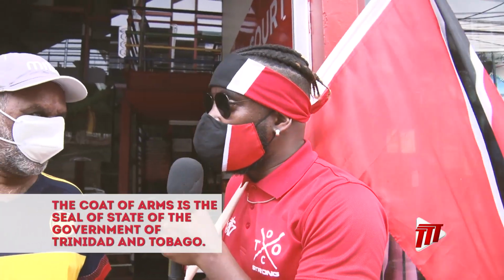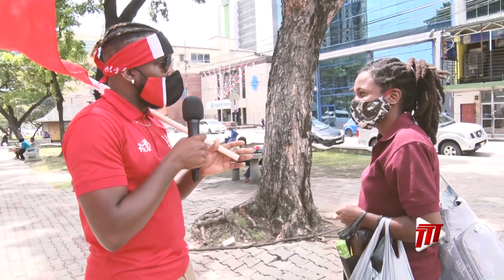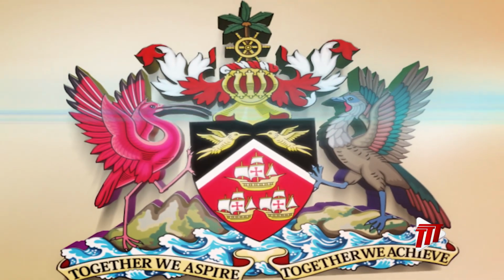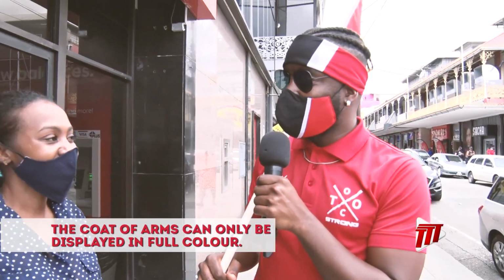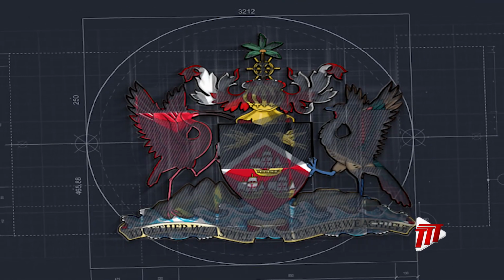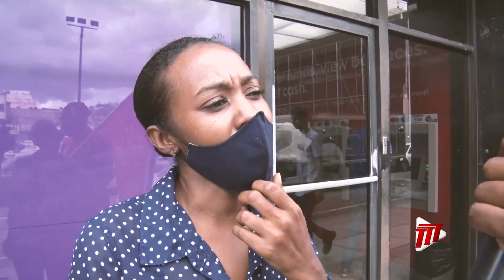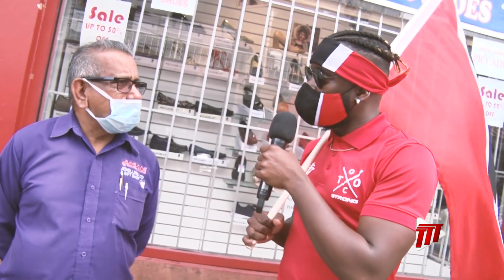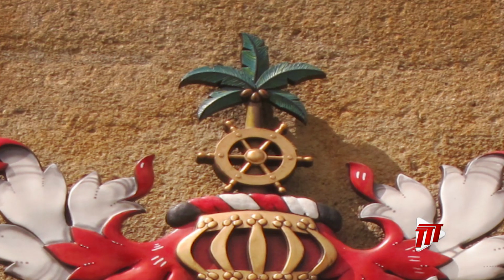Carlos On The Case Independence Feature: The Coat Of Arms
How much do Trinbagonians know about the Coat of Arms? Carlos is on the case to tell us more...